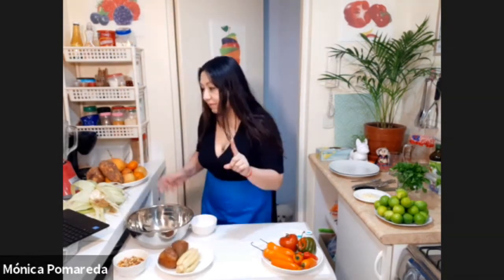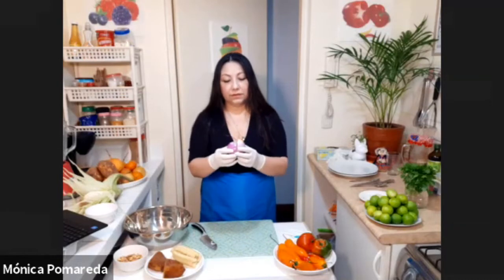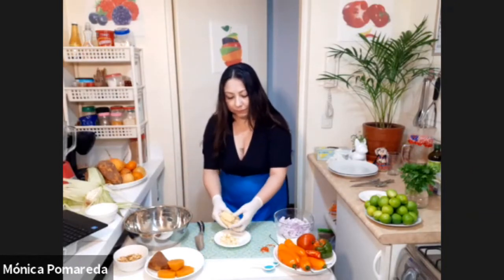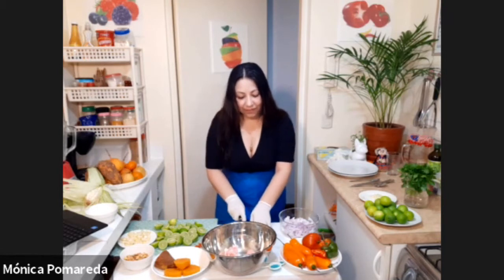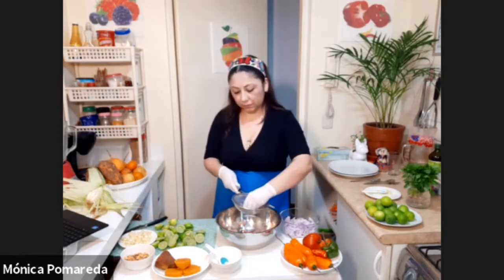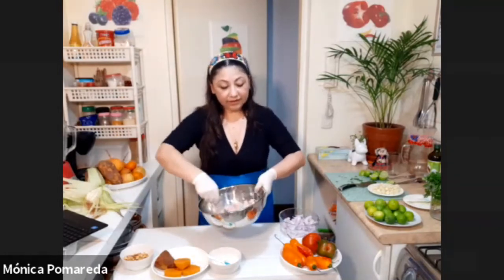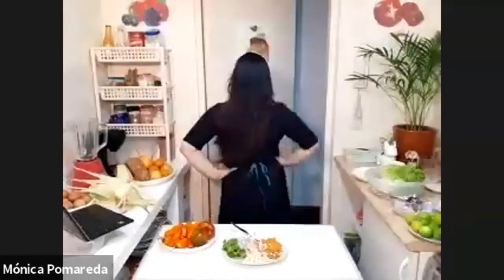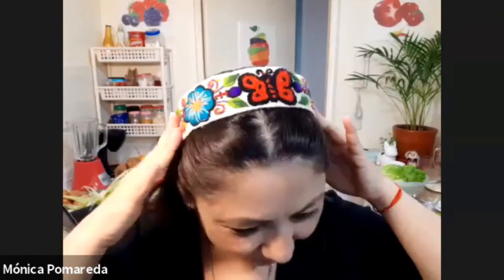Peruvian Ceviche Demo with Chef Monica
From her kitchen in Lima, Peru, Chef Monica shows us how to make authentic Peruvian ceviche. Have these ingredients on hand to follow along:
1 lb. white fish
1 red onion
1 sweet potato
1 cup Peruvian corn
the juice of 12 fresh limes
a pinch of salt
a pinch of garlic
a pinch of minced chili pepper
a pinch of minced fresh cilantro